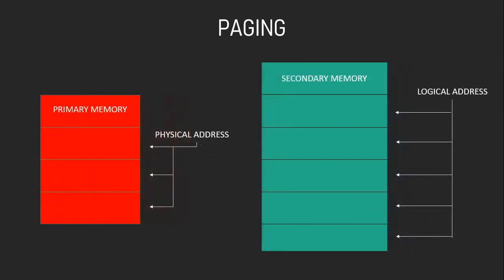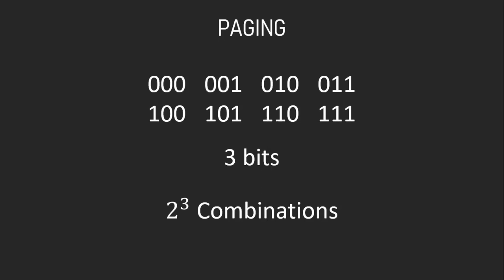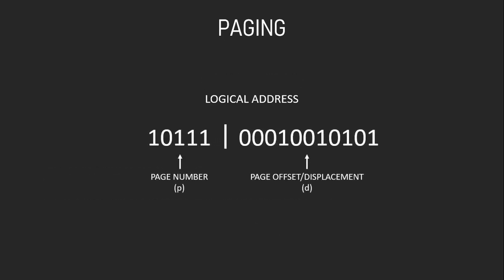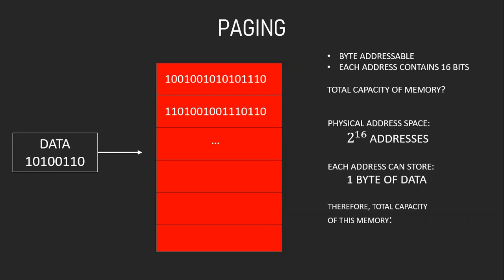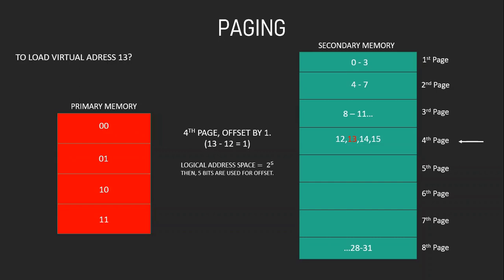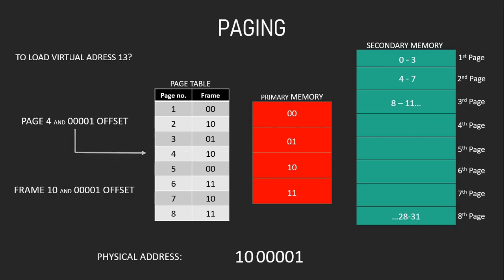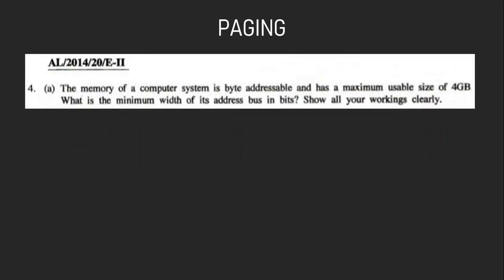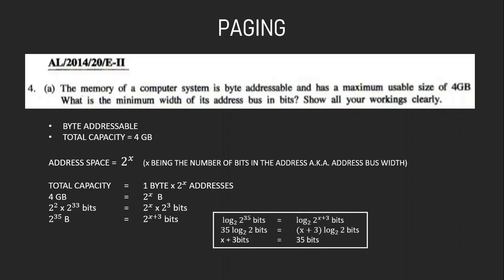ICT Session 12 - Paging Calculations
Conducted by Charith Kularatne